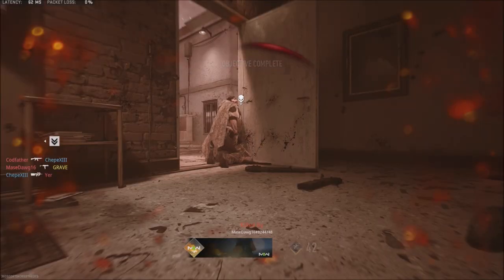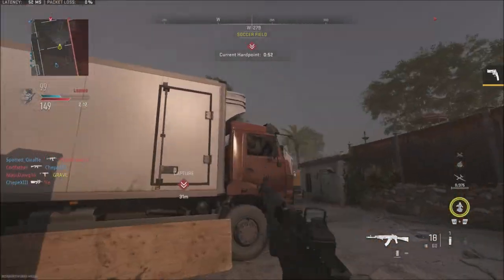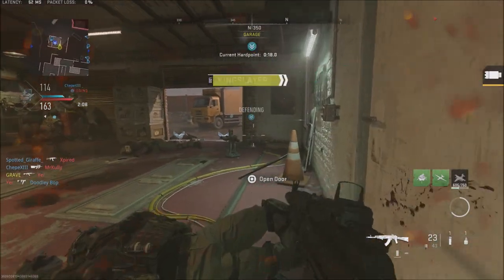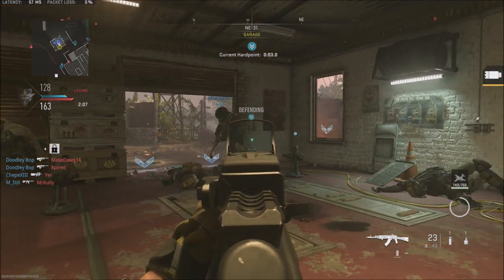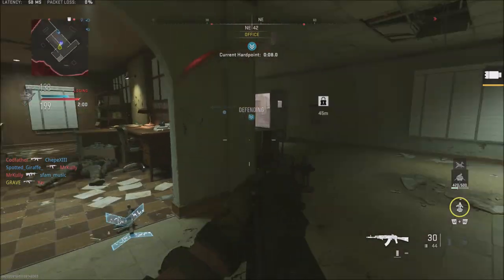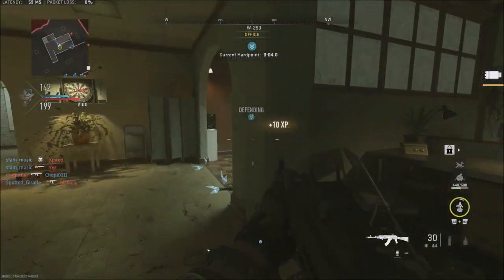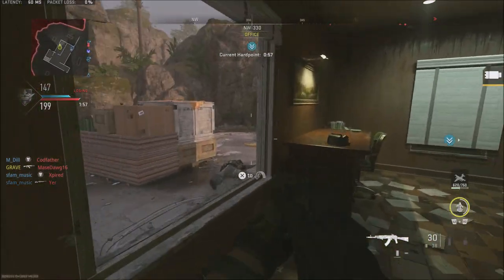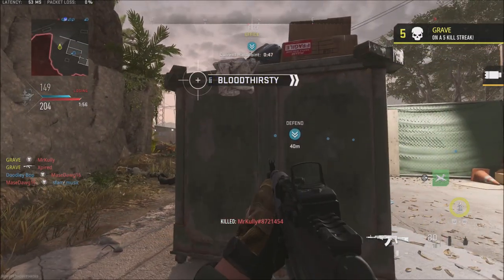😯Skip Weapon Unlock Grind In DMZ Mode | Modern Warfare II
Infinty ward confirmed in a recent post that you can skip the normal weapon grind system by playing the new dmz mode.